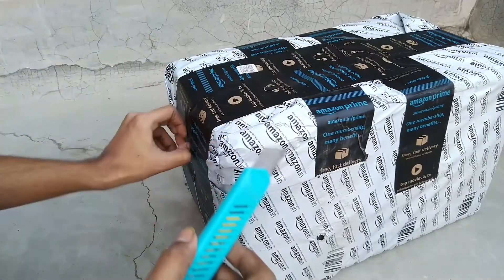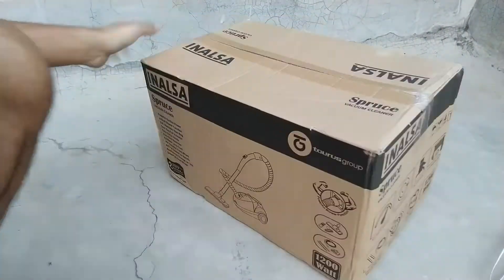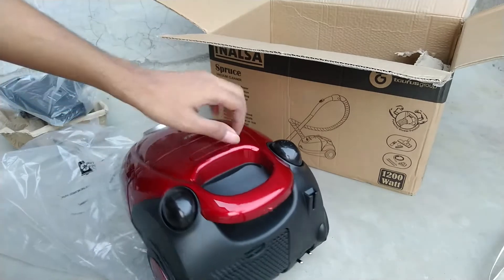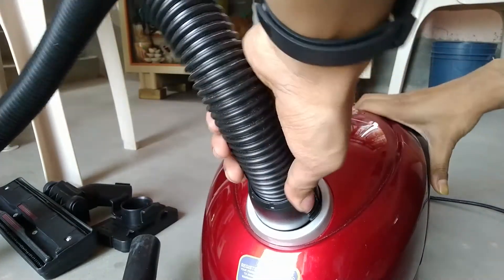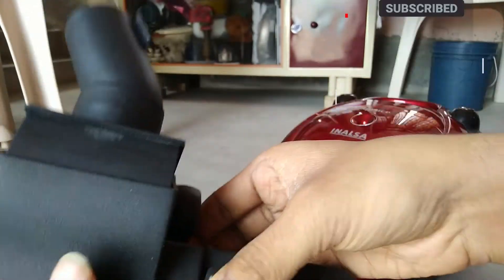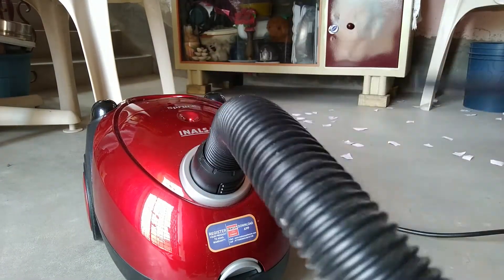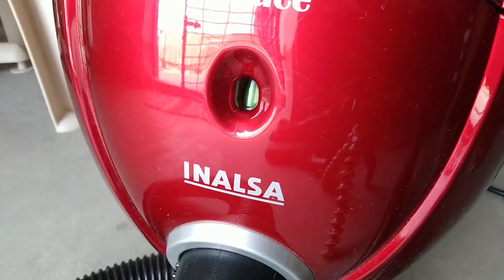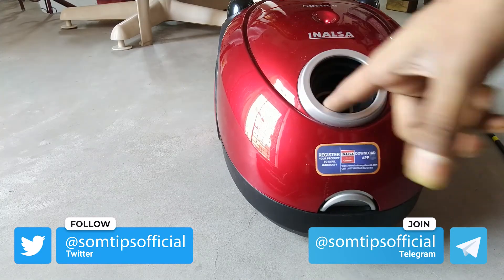Inalsa Spruce 1200W Vacuum Cleaner Review after 4 Months ✅ Best vacuum cleaner of 2021⚡| Som Tips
Inalsa Spruce 1200W Vacuum Cleaner Review after 4 Months.

Contents:

0:00 Intro
0:33 Price
1:20 Unboxing
5:22 Demo
6:48 Blower
8:25 Suction
10:17 Dust Bag
11:08 Indicator
11:39 Warranty

vacuum cleaner
vacuum cleaner review
Inalsa Spruce
Inalsa
inalsa vacuum cleaner
1200W Vacuum Cleaner